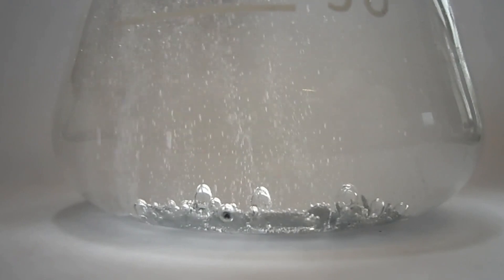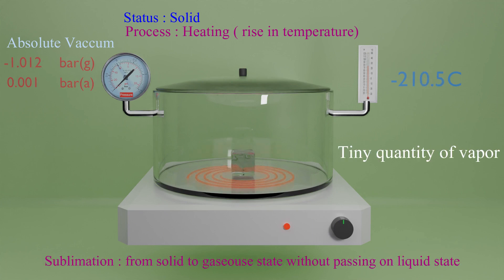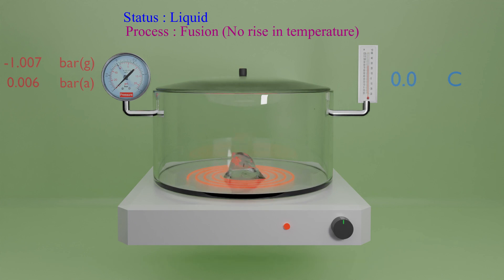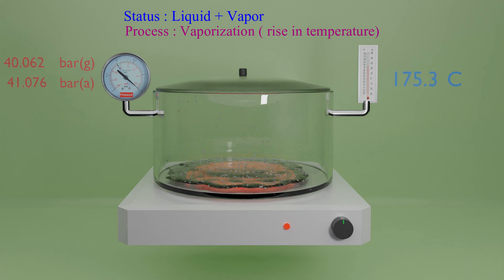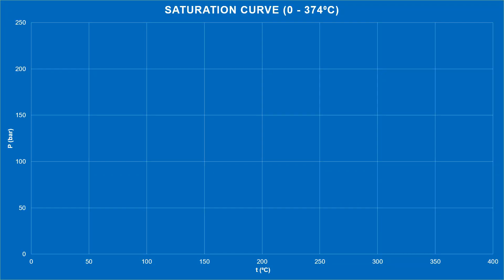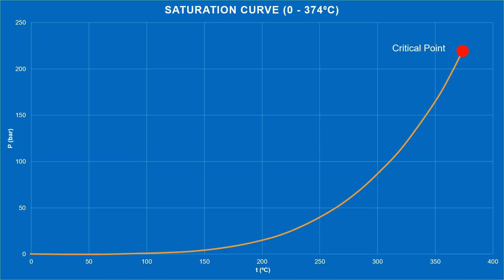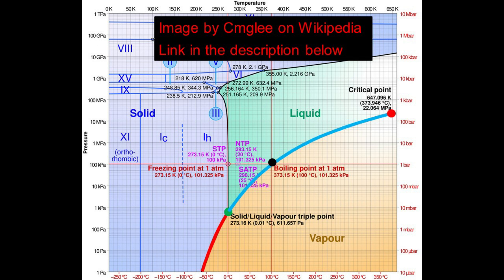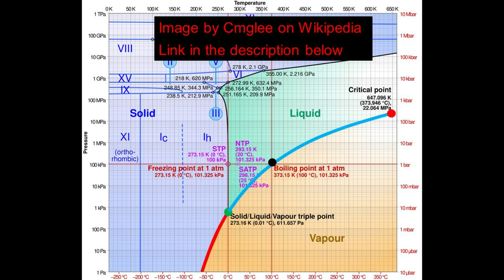Water Vapor Pressure and Phase Diagram Of Water Explained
water vapor pressure from zero Kelvin up to critical point (saturation curve of water)
Absolute pressure and relative (guage) pressure explained.
This topic is fundamental to thermodynamics